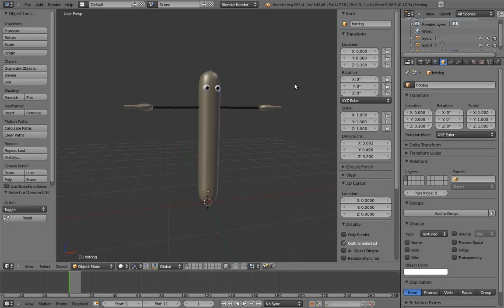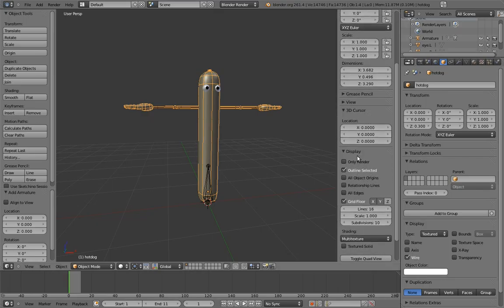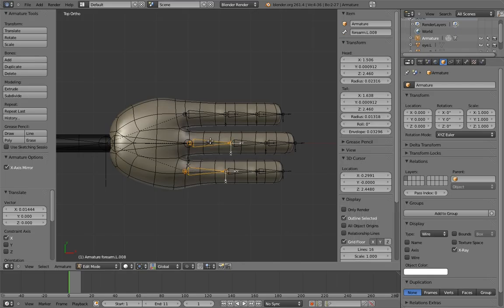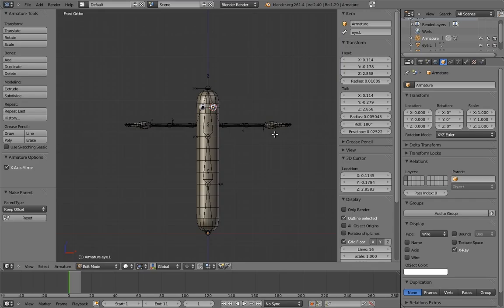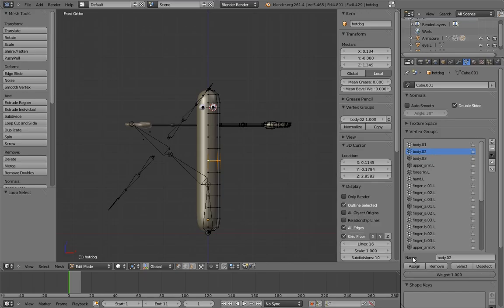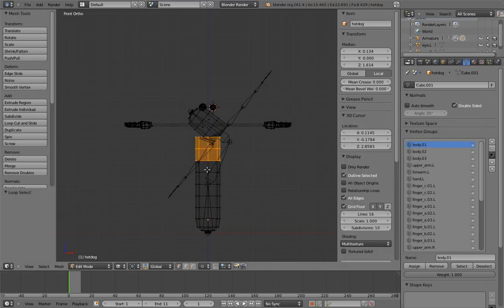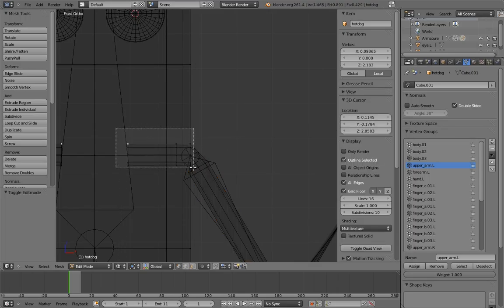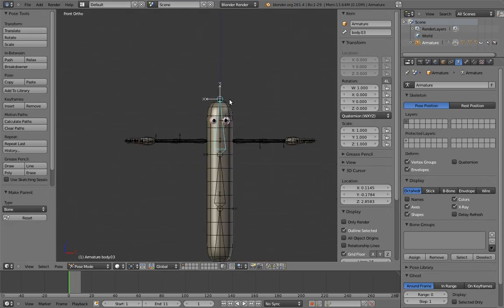Humane Rigging, Chapter 4, F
Humane Rigging, Chapter 4, F by  by Nathan Vegdahl